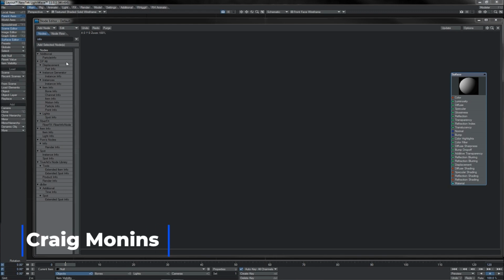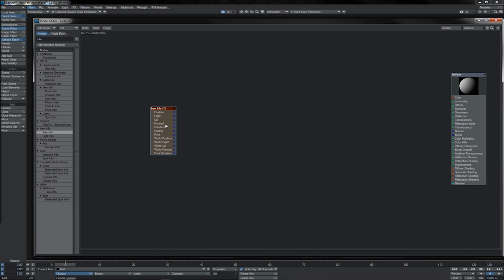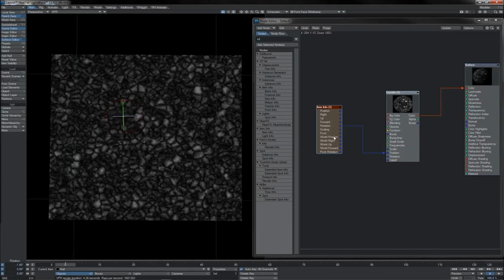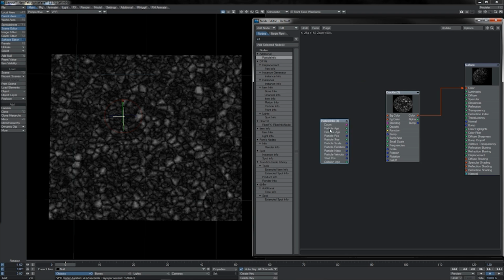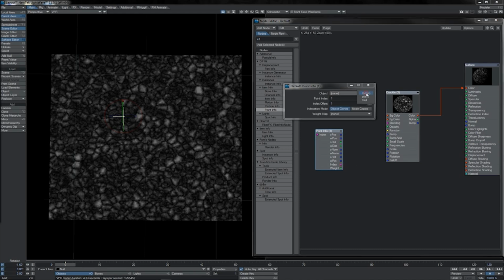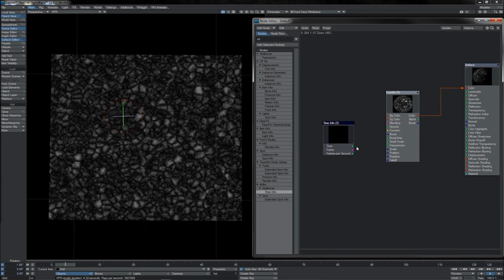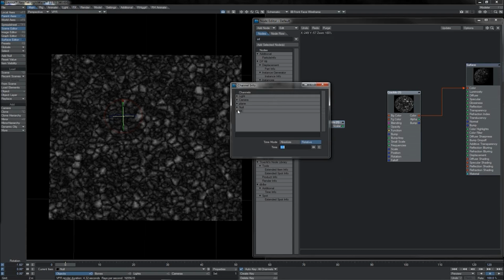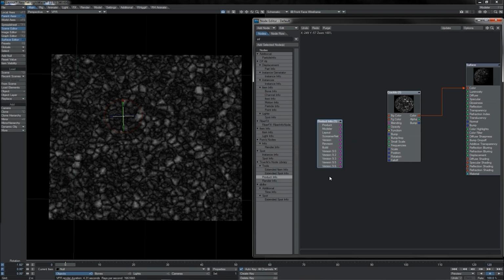Lightwave 3D Info nodes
Lightwave 3D Info nodes by Craig Monins